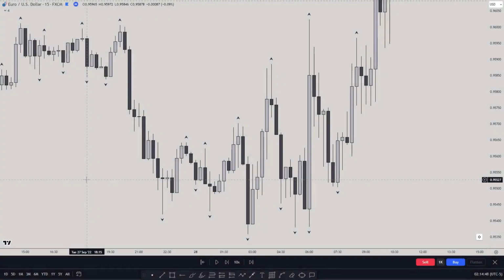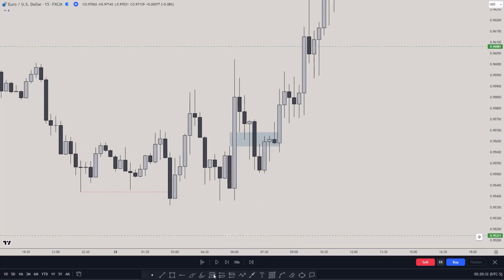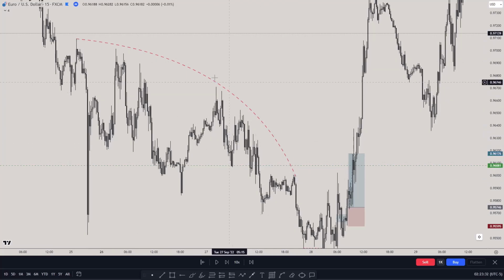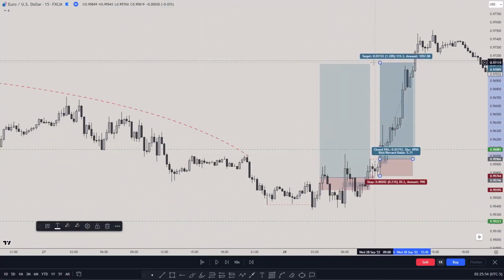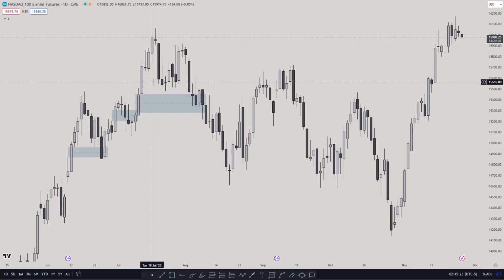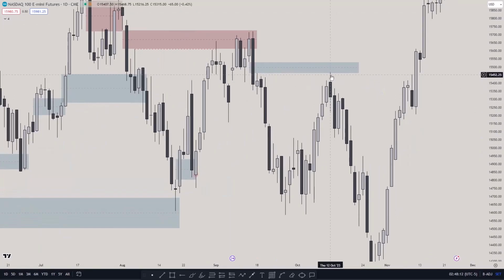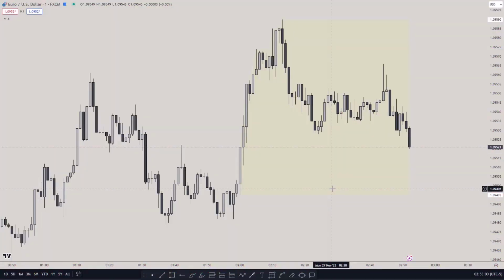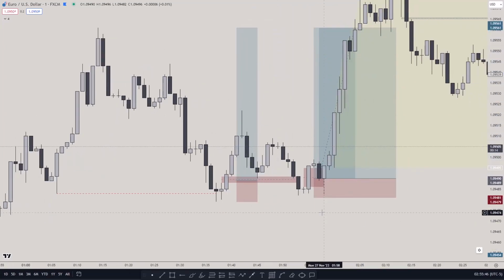This FVG Never Fail [ICT Full Trading Plan]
This ICT FVG will always hold, and never fail. In this video, I go over a full ict trading plan/strategy using only high win rate, and high probability FVG.

► Here is what I will cover in this video:
00:00 - Introduction
00:19 - High Probability ICT FVG
12:37 - Live Trade Example